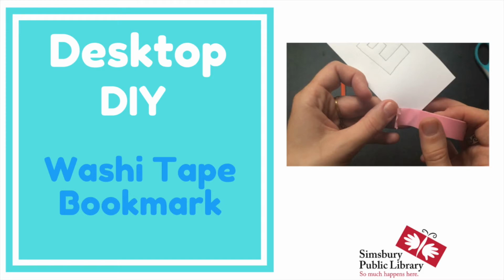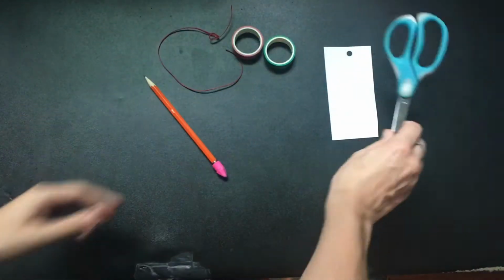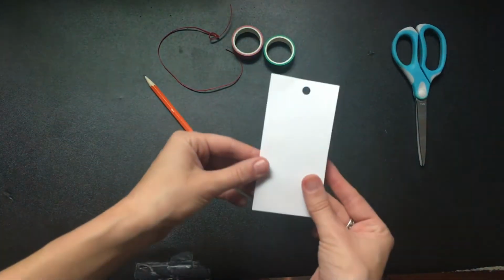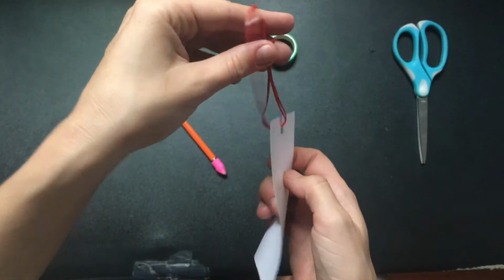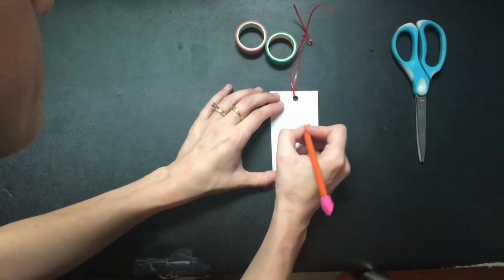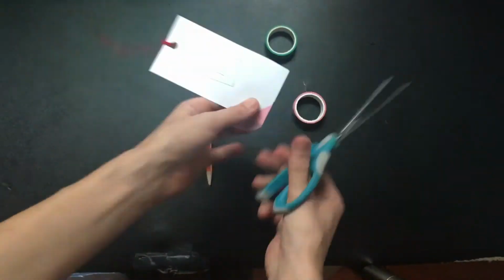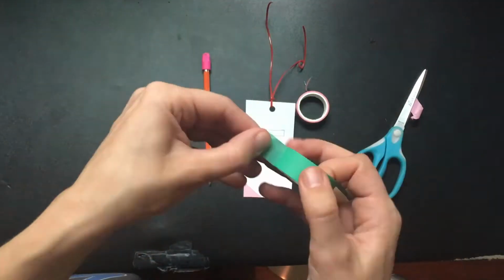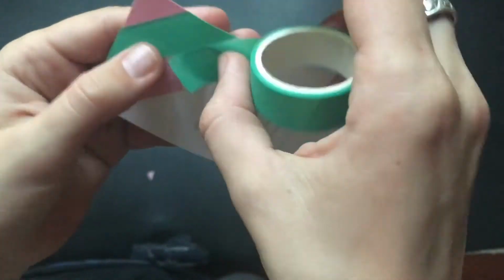Desktop DIY: Washi Tape Bookmark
On Friday 10/9/20 between 10-5 PM, you can stop by the courtyard on the lower level of the Simsbury Public Library to pick up a kit that includes (almost) everything you need to complete this project.

If you didn't get a kit, don't worry! Most of the supplies needed for this project are basic household items or craft supplies you may already have at home.

Ms. Erica will walk you through how to create this project in the video.